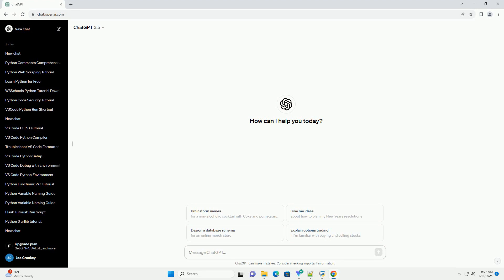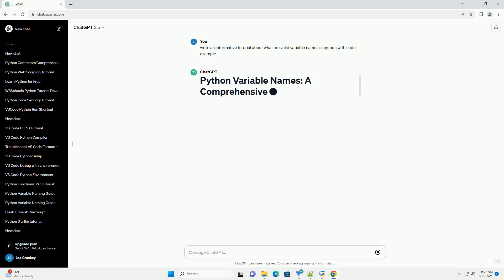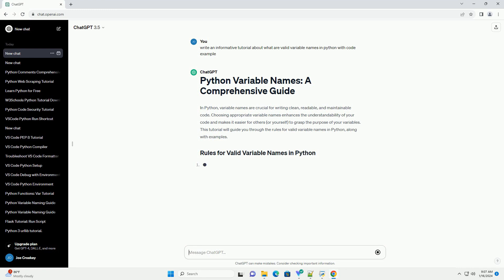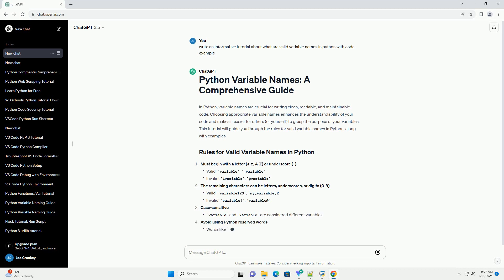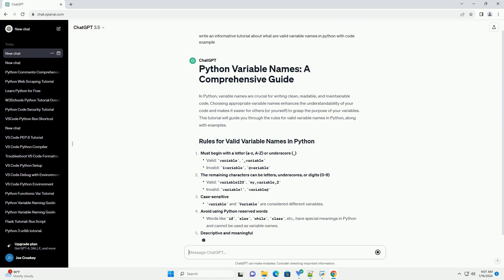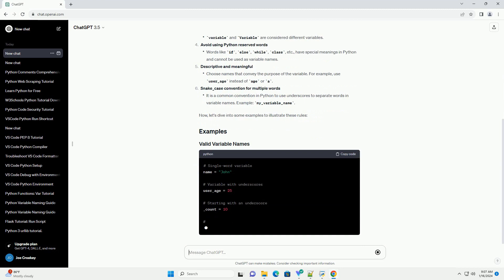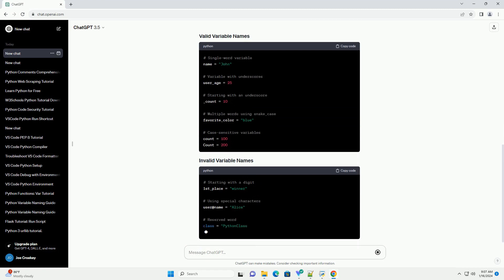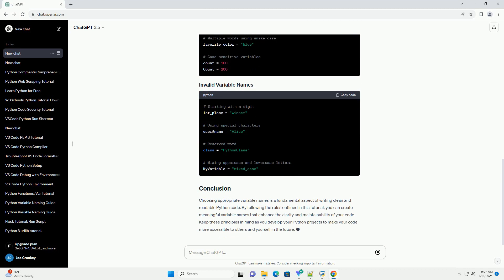what are valid variable names in python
in python, variable names are crucial for writing clean, readable, and maintainable code. choosing appropriate variable names enhances the understandability of your code and makes it easier for others (or yourself) to grasp the purpose of your variables. this tutorial will guide you through the rules for valid variable names in python, along with examples.
must begin with a letter (a-z, a-z) or underscore (_)
the remaining characters can be letters, underscores, or digits (0-9)
case-sensitive
avoid using python reserved words
descriptive and meaningful
snake_case convention for multiple words
now, let's dive into some examples to illustrate these rules:
choosing appropriate variable names is a fundamental aspect of writing clean and readable python code. by following the rules outlined in this tutorial, you can create meaningful variable names that enhance the clarity and maintainability of your code. keep these principles in mind as you develop your python projects to make your code more accessible to others and yourself in the future.

python namespace example
python namedtuple
python namespace module
python namespace to dict
python namespace class

Related videos on our channel:
python namespace example
python namedtuple
python namespace module
python namespace class
python names
python namespace object
python names library
python namespace package
python namespace
python validator
python validate json file
python validate json schema
python valid variable names
python validate email
python validation library
python validate json
python validate url